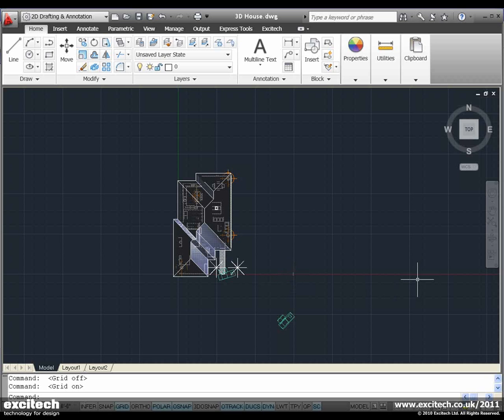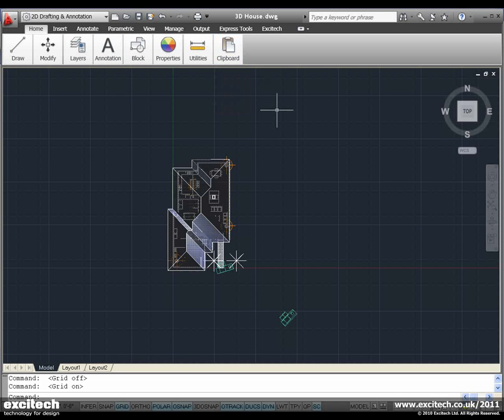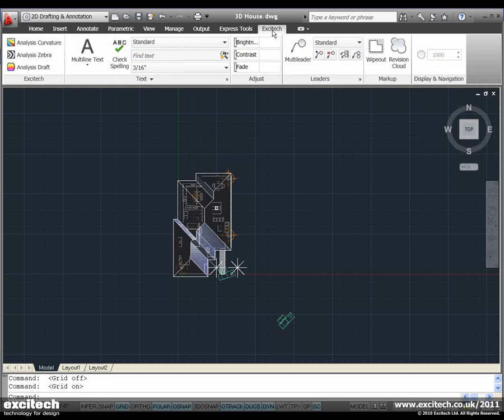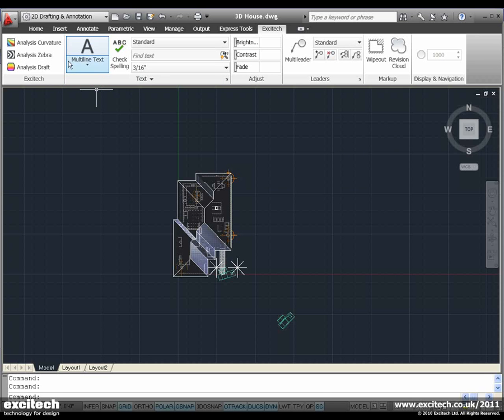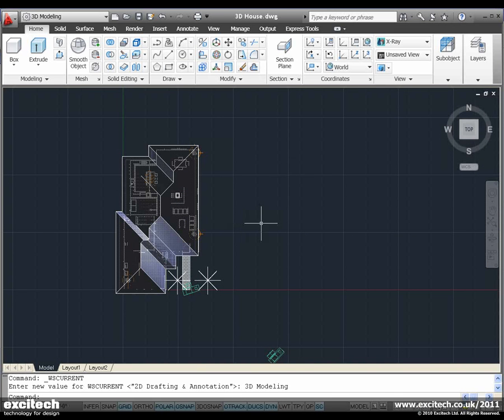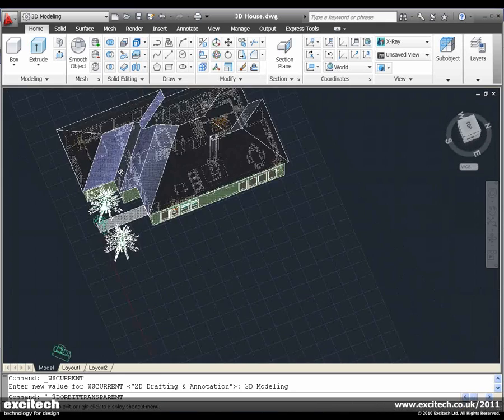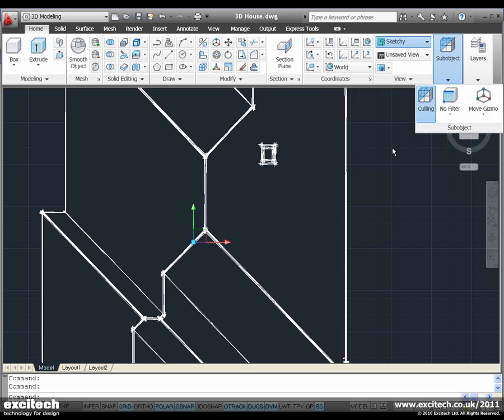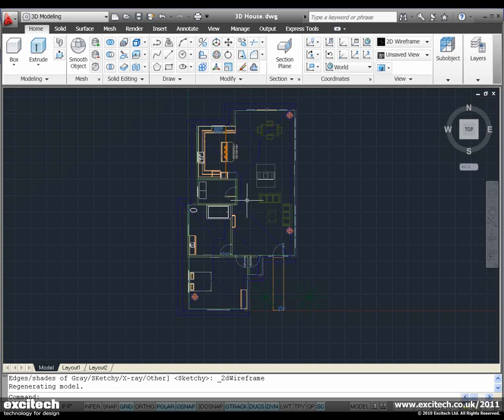AutoCAD 2011 - Ribbon Interface Enhancements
Interface changes in AutoCAD 2011 which include changes to the grid, ribbon and quick access toolbar make interacting with AutoCAD easier and more efficient. Working with the enhanced and expanded standard visual styles in 2D/3D modelling to get the results that we are after.